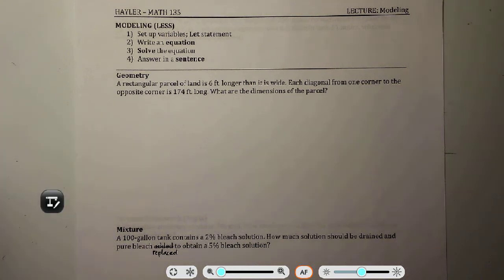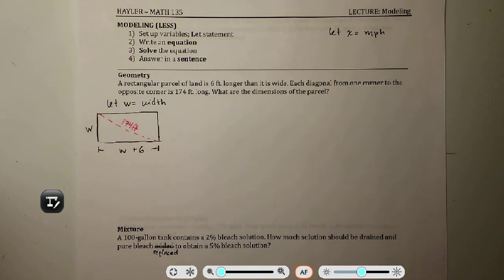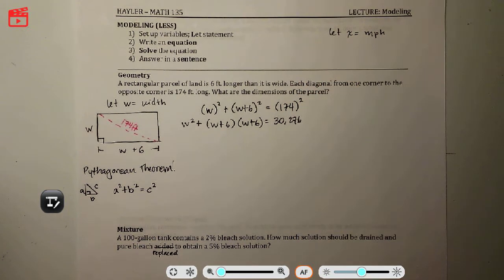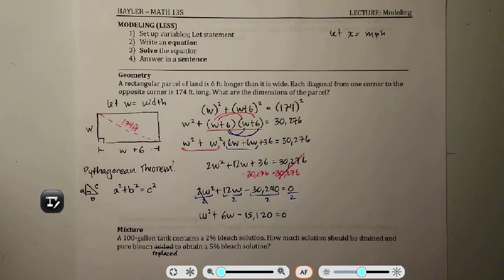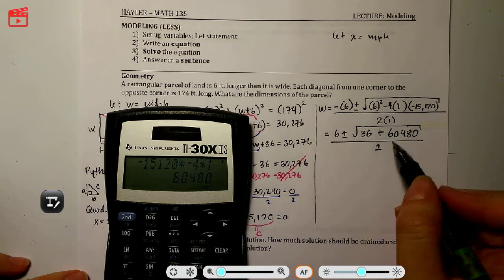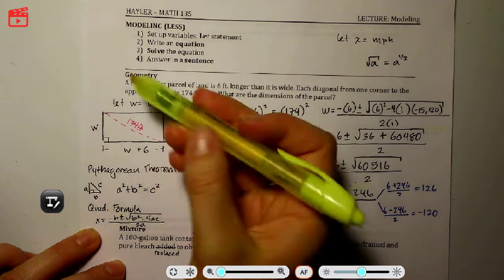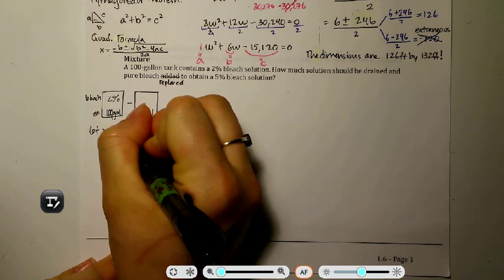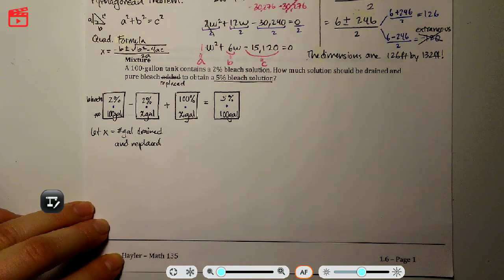Math 135: Modeling/Word Problems ---Part 1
Based off of the book "PreCalculus: Mathematics for Calculus by Stewart, Redlin and Watson"  This is the first part of section 1.7, the modeling section of chapter 1. There are 3 parts.